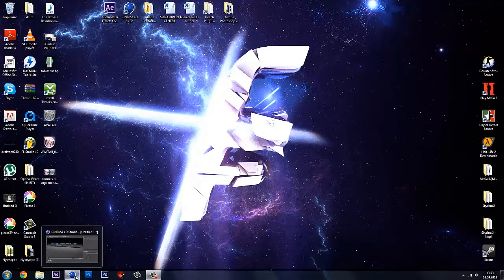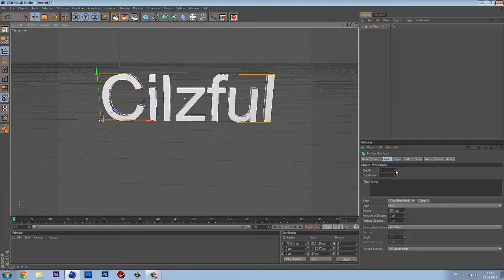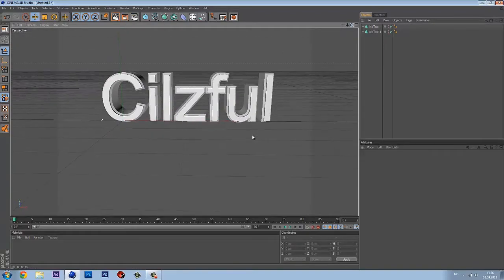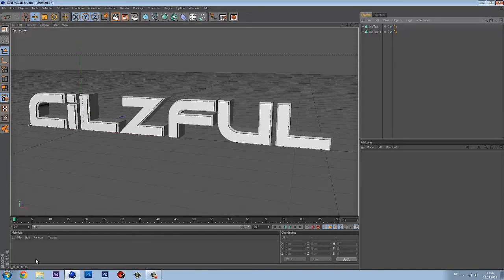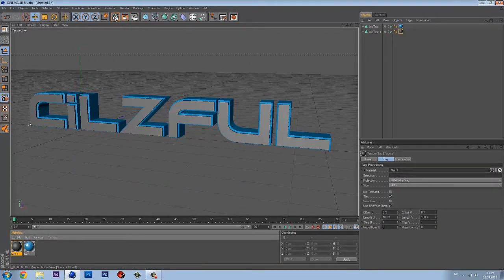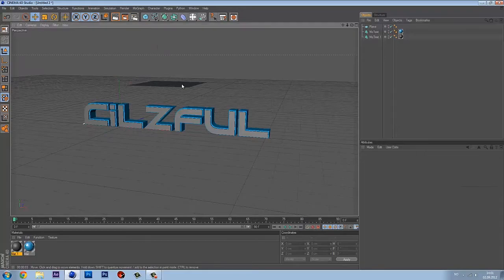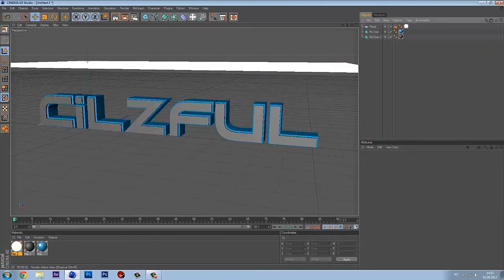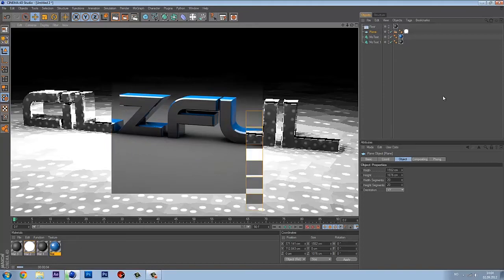Beginners Text Tutorial // Cilzful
Give a like for this awesome tutorial by Cilzful !